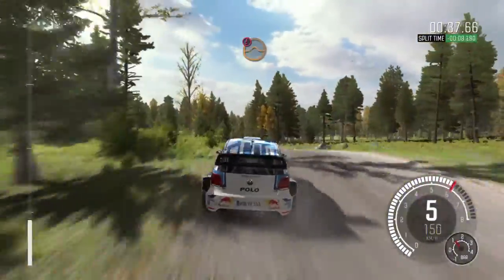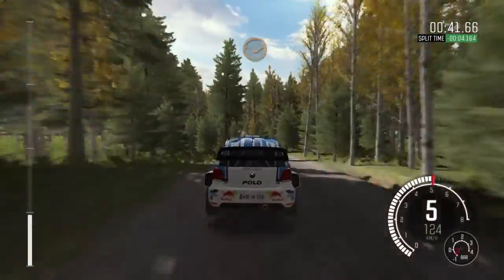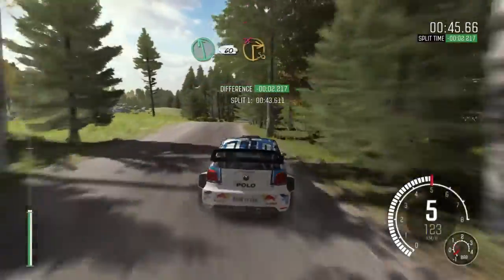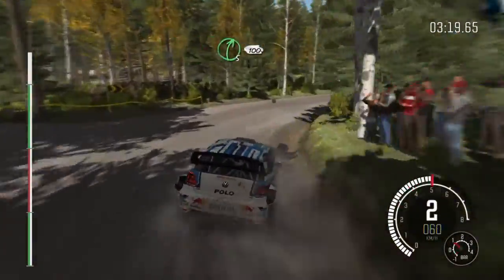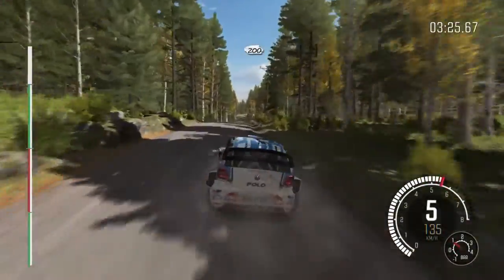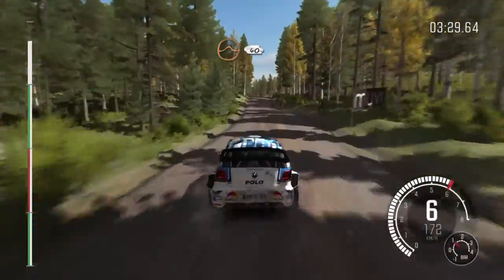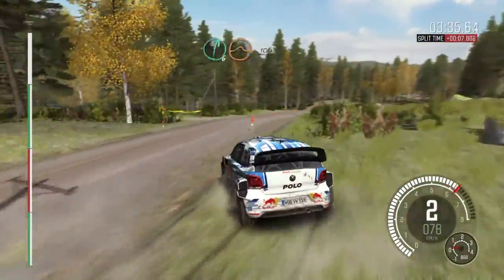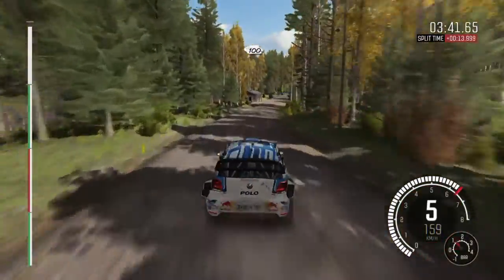DiRT Rally (Volkswagen Polo WRC)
DiRT Rally PS4 Gameplay in Finland!

Happy week to everyone!